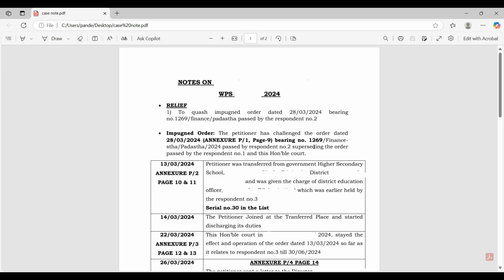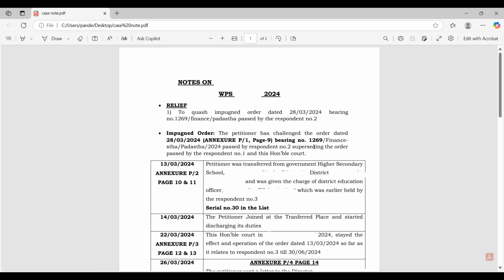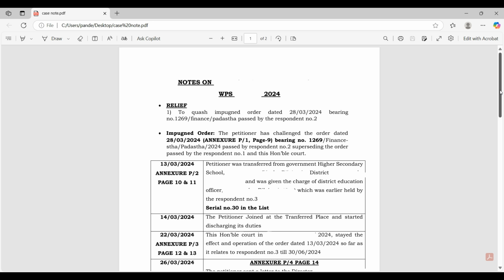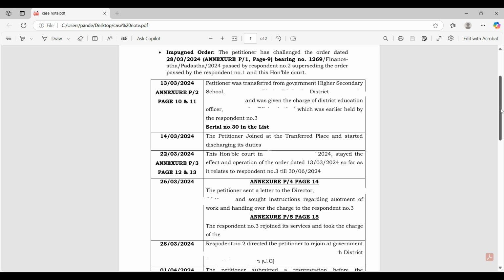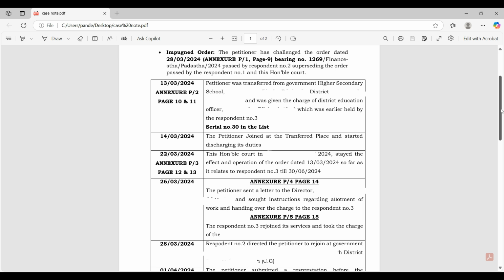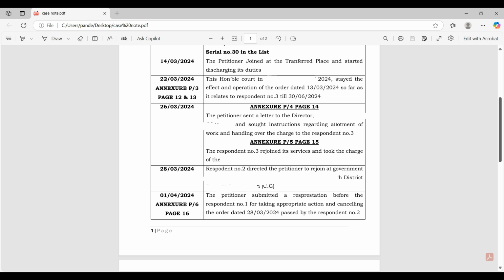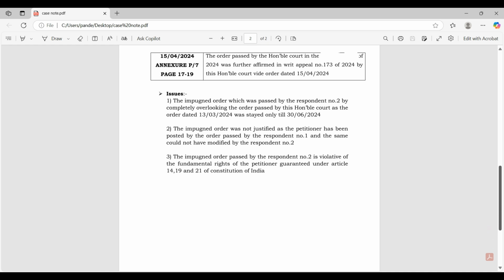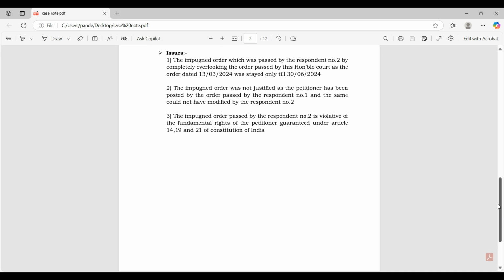LEGAL DRAFTING EPISODE 1 || CASE NOTE PREPARATION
INSTAGRAM HANDLE
avinashpandey8890